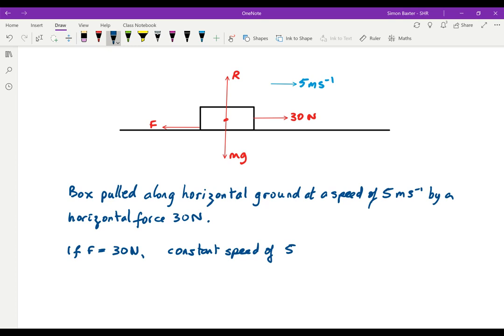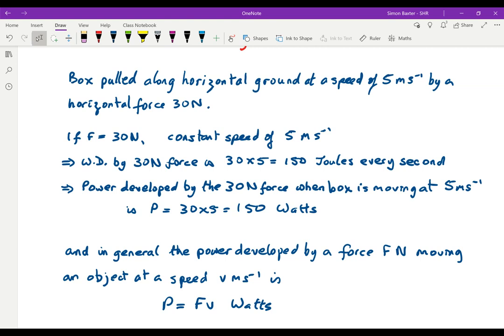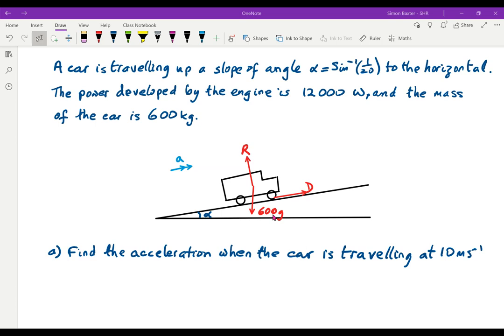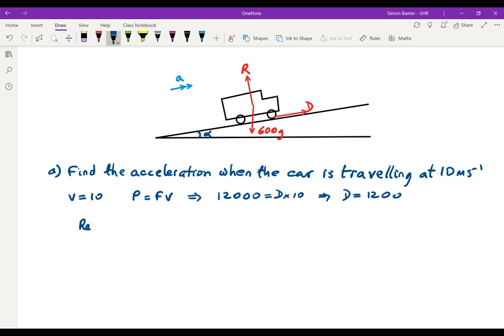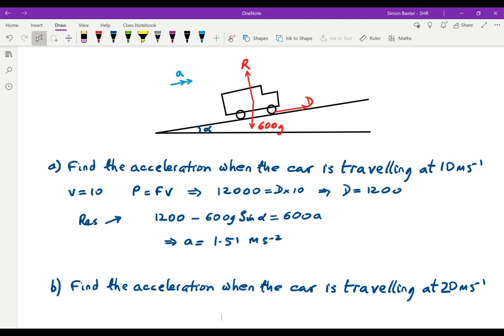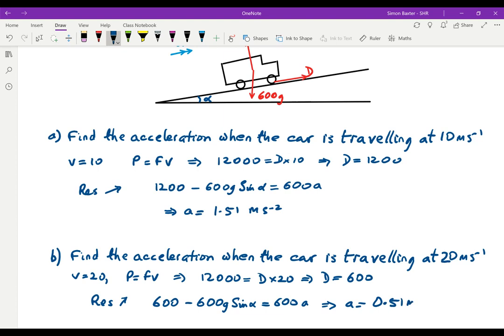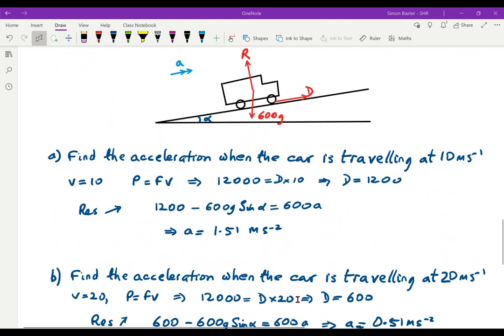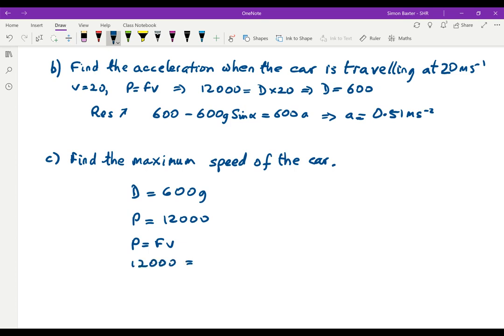M2 3.4 Power developed by a force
An introduction to Power developed by a force, and maximum speed with constant power